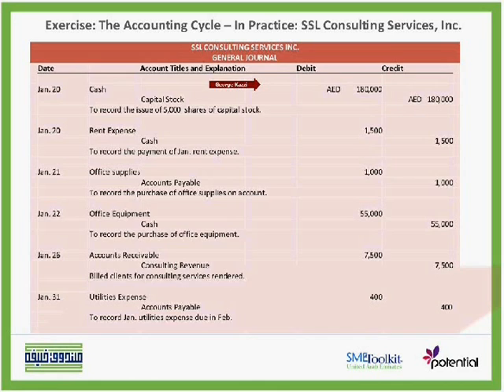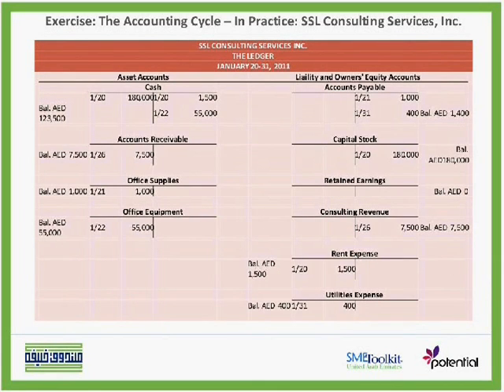The Accounting Cycle, in practice!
This video is a practice exercise on the accounting cycle. It tackles its three first and basic steps: journalizing transactions in the general journal, posting entries to the ledger and preparing the trial balance. The video walks you through every step starting with analyzing business activities and transactions, recording each transaction in the general journal form, posting each entry to the appropriate ledger account, until preparing the trial balance.